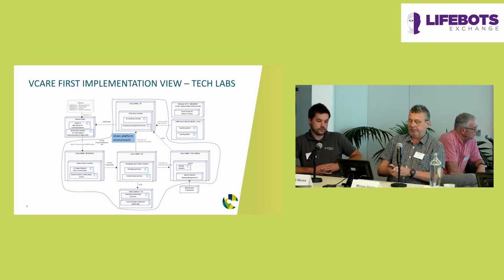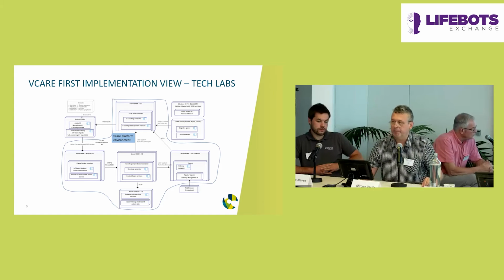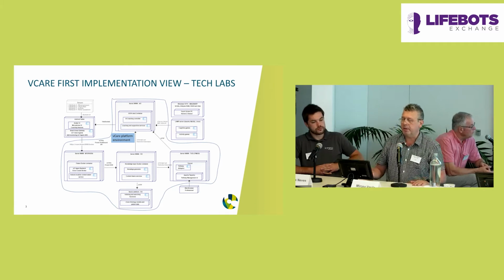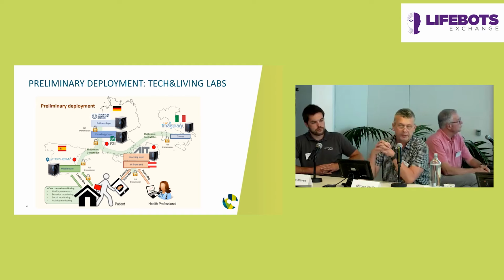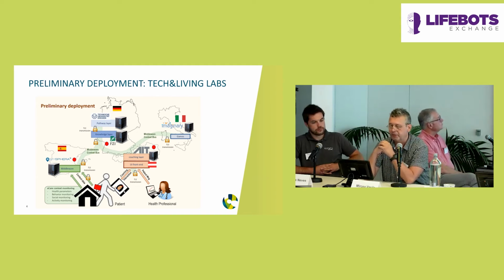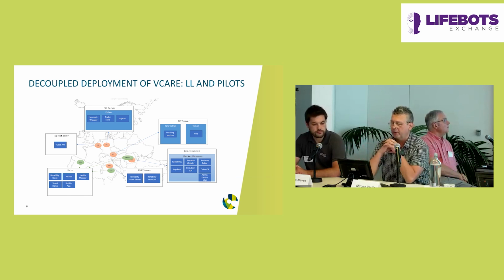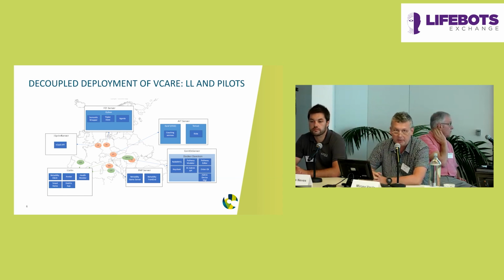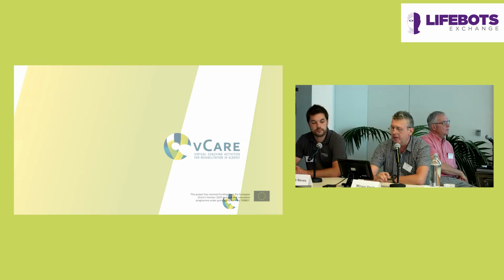Challenges for components integration: Points for attention | Mircea Vasile